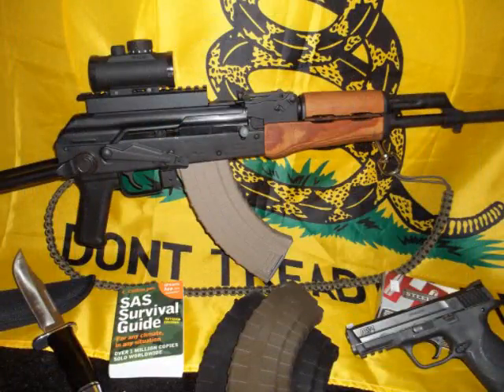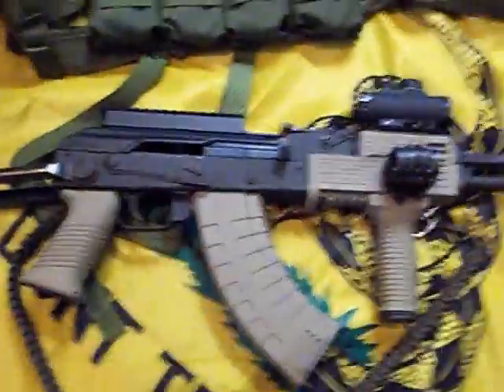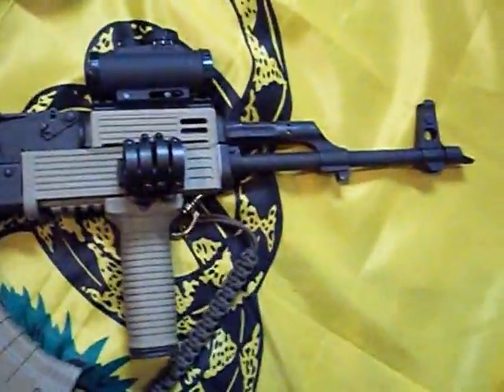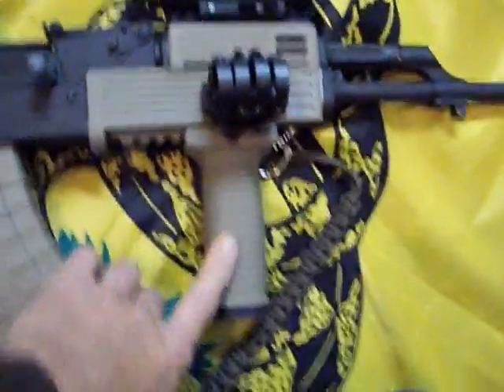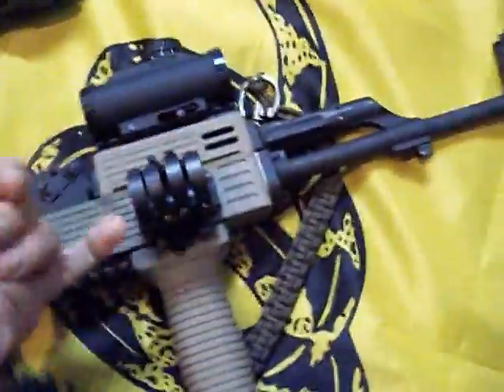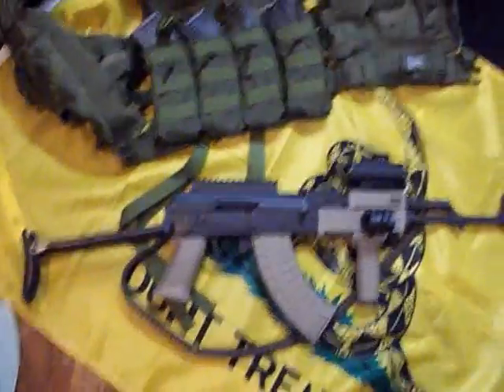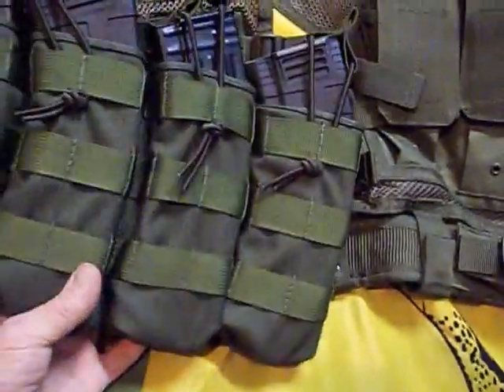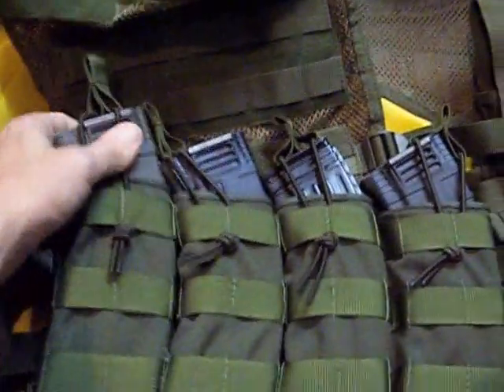ebomeys contest for a Ridgeback rack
video resp for ebomeys contest for a Ridgeback Rack